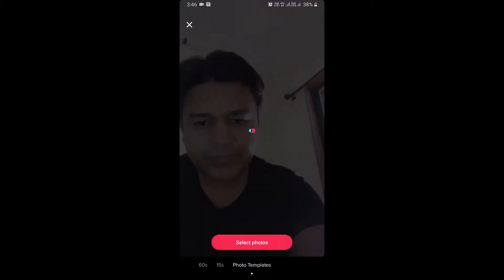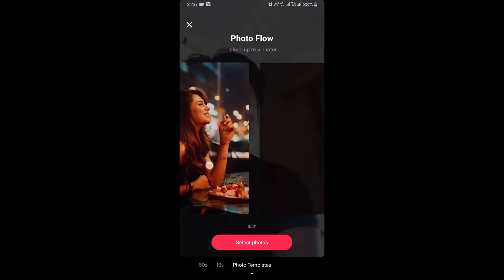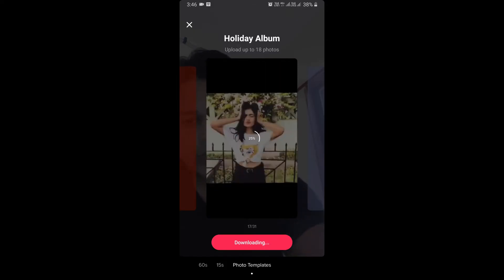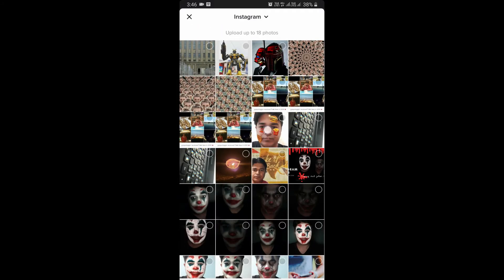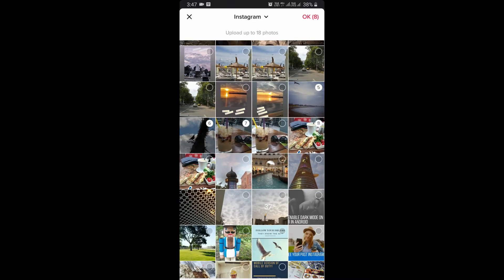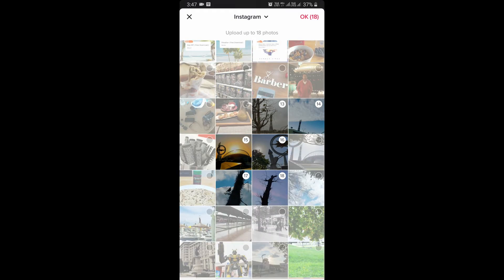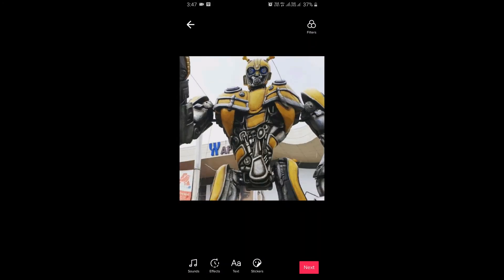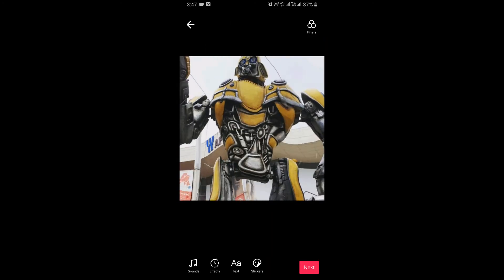How to add more than 12 pictures on TikTok